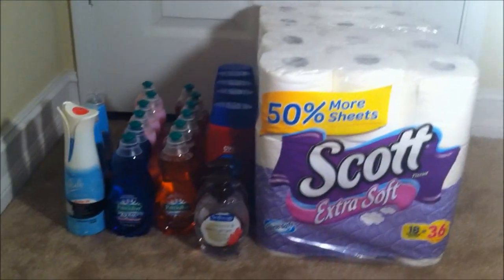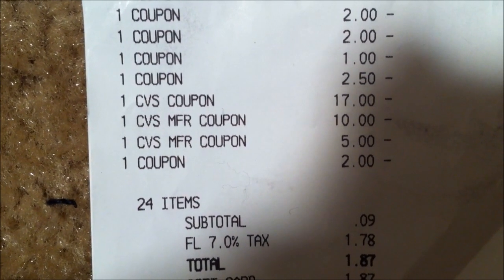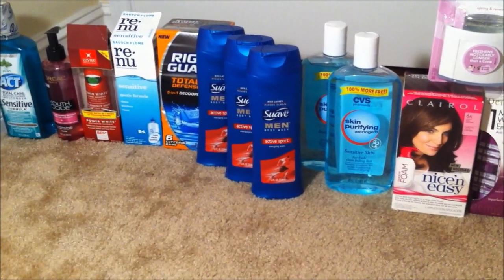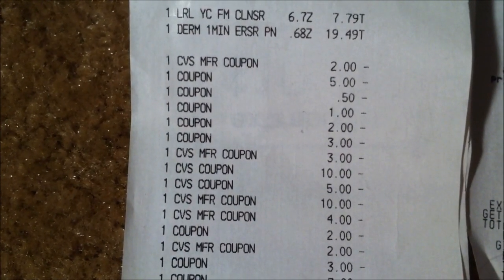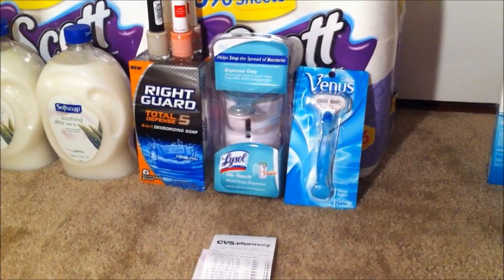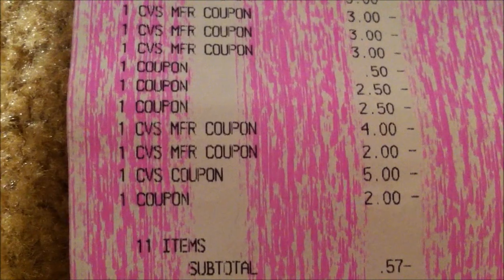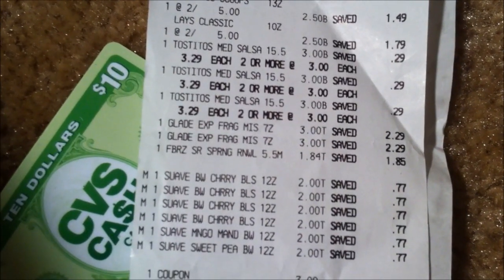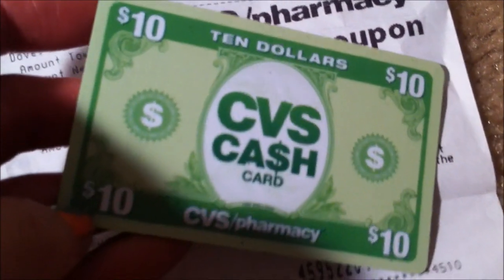EXTREME COUPON FOR BEGINNERS:PAID $0.03 CASH CARD DEAL @ CVS! + GREAT CLEARANCE FIND!